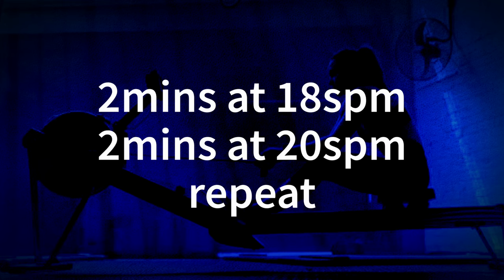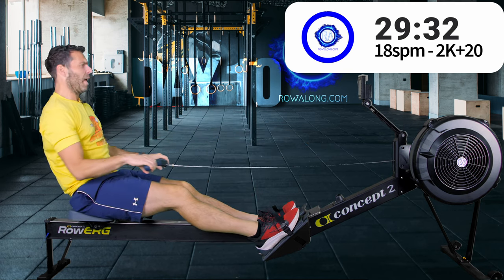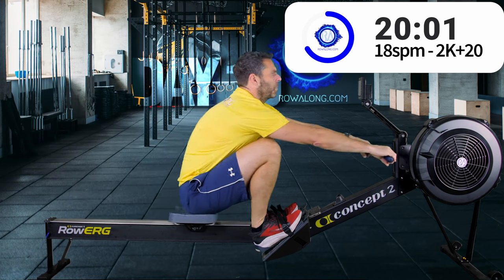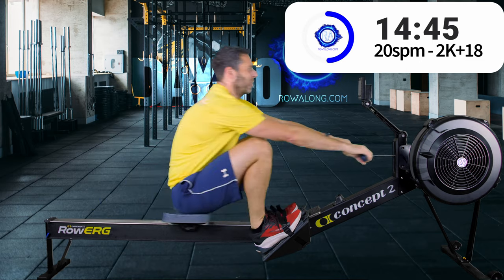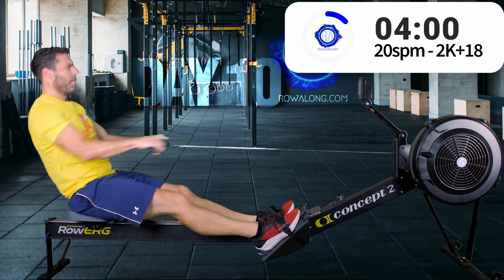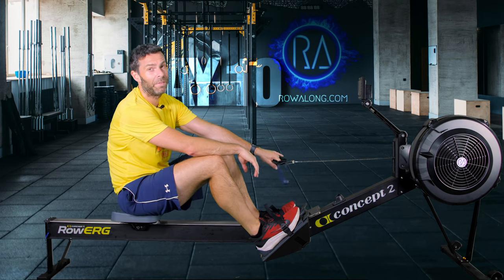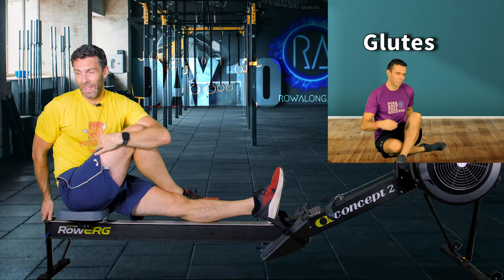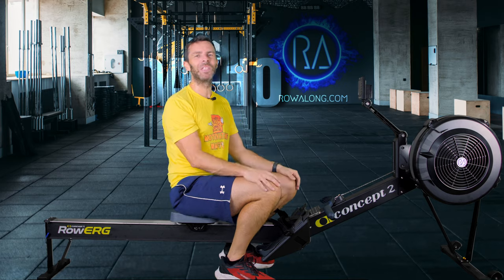30 Minute RowAlong - LOW Intensity Row - WITH MUSIC - 10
A great standalone FITNESS BOOSTING rowing workout - or if you're rowing 30 days of 30 minute rows, this is the 10th Day of the series

30 minutes is over in a jiffy with this row - by breaking it down into 2 minute chunks and changing stroke rate.
🚣BOTTOM Tier row on my Intensity Pyramid🚣‍♀️

Alternate 18/20spm every two minutes

➔Pace Guide = 2K+20/18
➔Effort =  5-6/10
➔Speech = Comfortable

* The 2 minutes really do make this one rocket past. It gives a chance to think about body positions and technique - and the rate increase / decrease lets you work on controlling pace by using leg power.***

00:00 Introduction
01:51 Warmup
06:46 RowAlong Workout
38:07 Cooldown and time to stretch while I sign off.

As always, follow me for stroke rate. And I'll keep you company for the row with training tips, technique tips, and my usual general waffle.